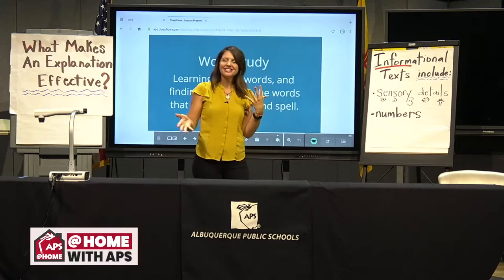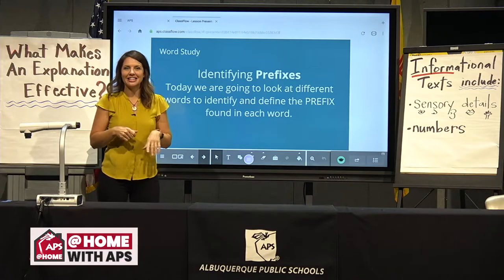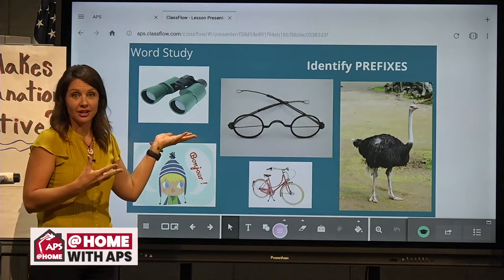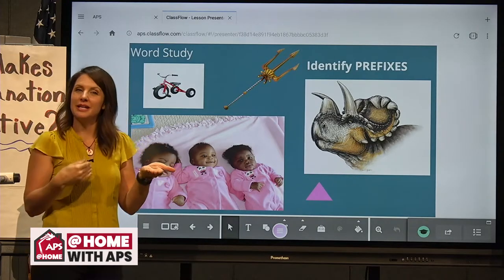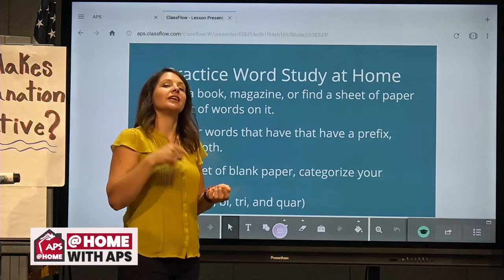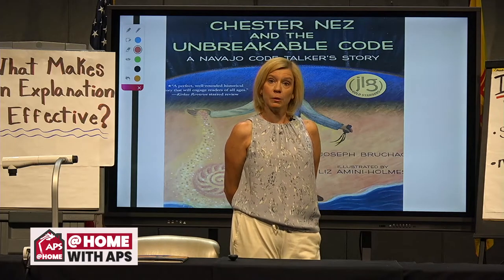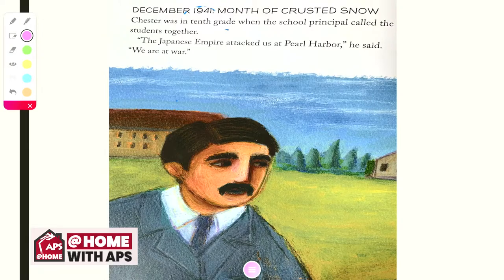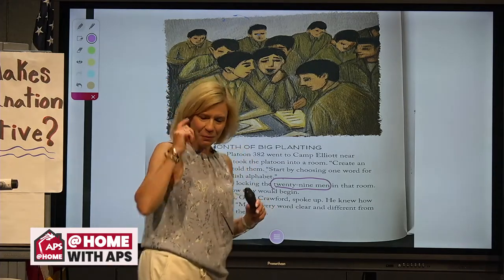Tuesday, July 7, 2020 - 3rd, 4th, 5th Grades - English Language Arts